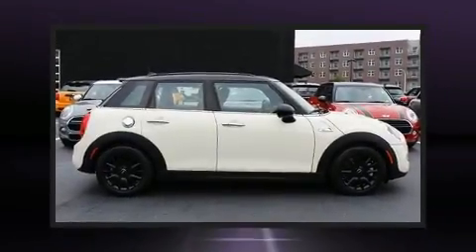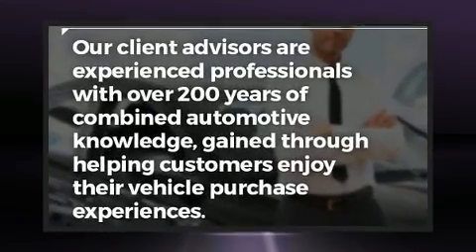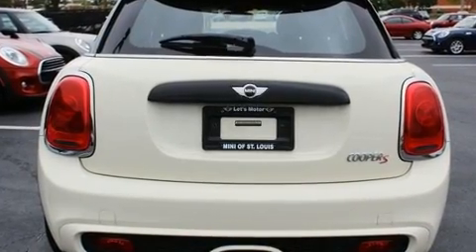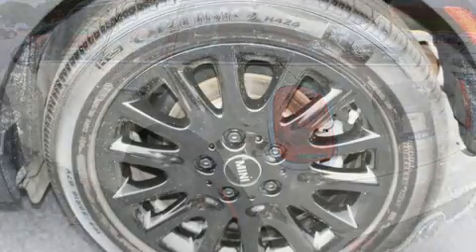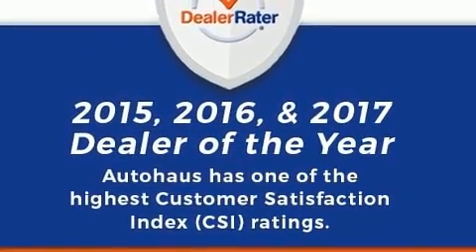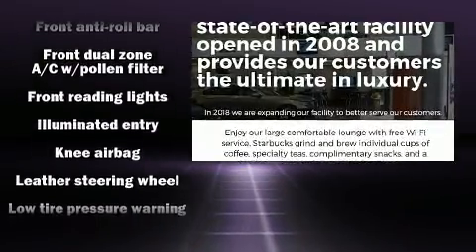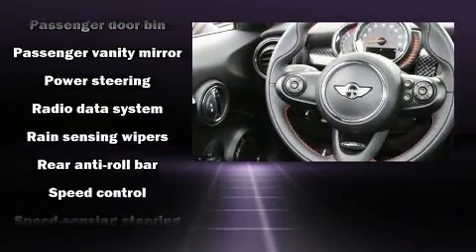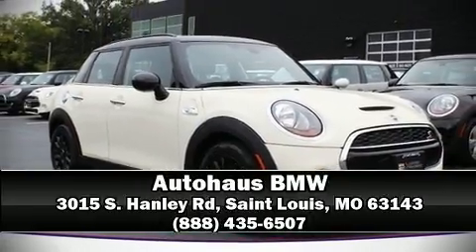2017 MINI Cooper S Hardtop in Saint Louis, MO 63143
Autohaus BMW
3015 S. Hanley Rd

Here's a great deal on a 2017 MINI Hardtop. With less than 4,000 miles on the odometer, this hatchback hits the mark with consumers demanding economical versatility! It features an automatic transmission, front-wheel drive, and a 2 liter 4 cylinder engine. A turbocharger further enhances performance, while also preserving fuel economy. Top features include front dual zone air conditioning, 1-touch window functionality, a trip computer, front bucket seats, fully automatic headlights, tilt steering wheel, an overhead console, and cruise control. Storage solutions are integrated throughout the interior, demonstrating thoughtful attention to detail. Passengers are protected by various safety and security features, including: dual front impact airbags, head curtain airbags, traction control, brake assist, ignition disabling, and 4 wheel disc brakes with ABS. You'll never lose visibility with rain sensing wipers, which activate automatically when the drops start to fall. Our sales reps are knowledgeable and professional. We'd be happy to answer any questions that you may have. We are here to help you.